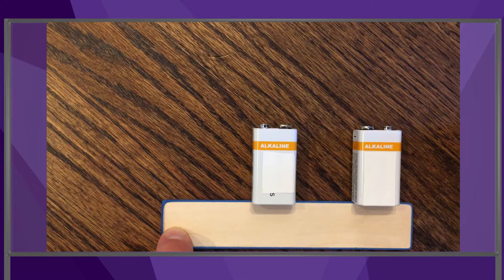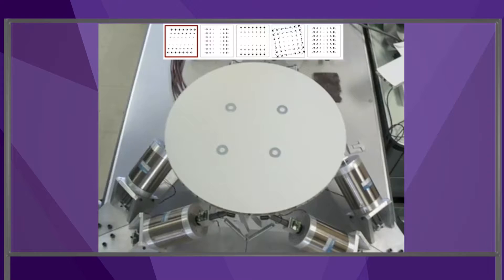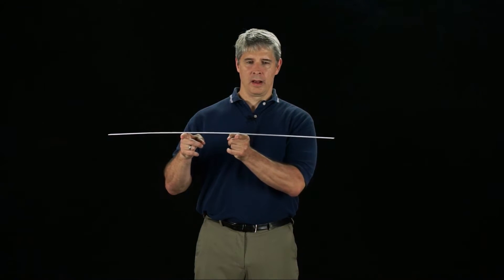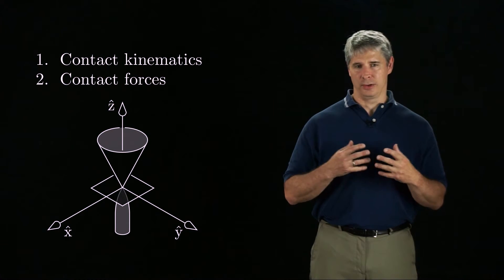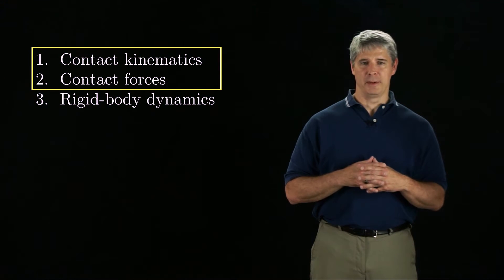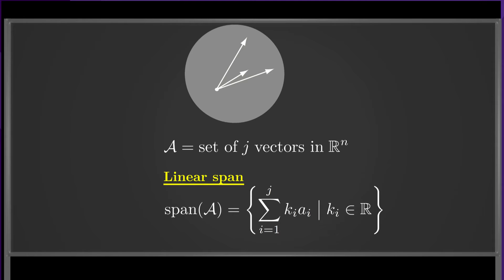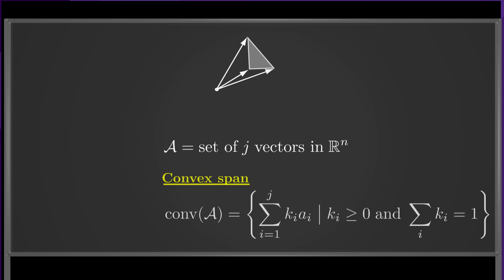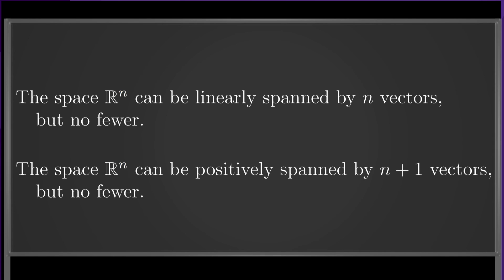Modern Robotics, Chapter 12: Grasping and Manipulation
This video introduces Chapter 12 of "Modern Robotics" on grasping and other types of manipulation.  Examples of non-grasping (nonprehensile) manipulation include pushing, carrying a tray of glasses, vibratory transport, and the meter-stick trick.  Such manipulation tasks are analyzed based on contact kinematics, contact forces, and rigid-body dynamics.  This video also introduces the definitions of the linear span, positive (conical) span, and convex span of a set of vectors, concepts that are commonly used in robot manipulation.